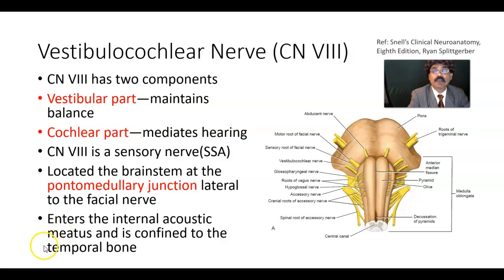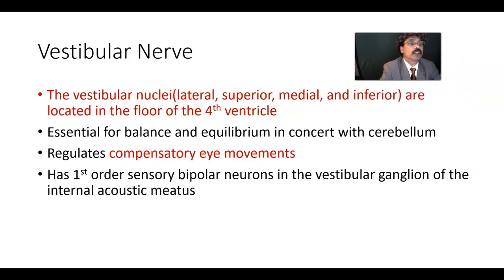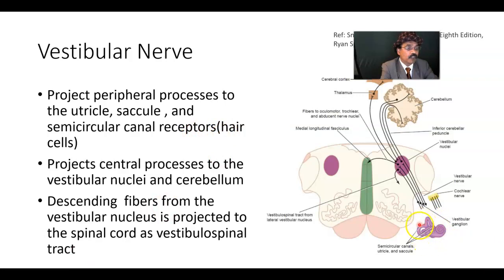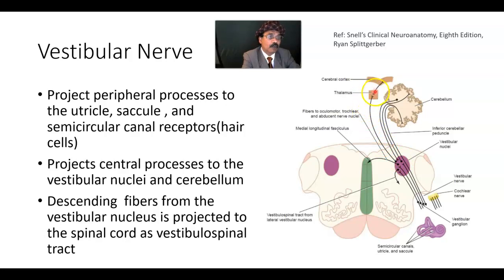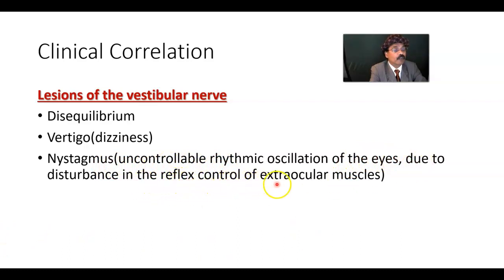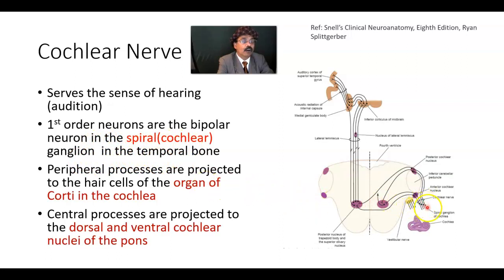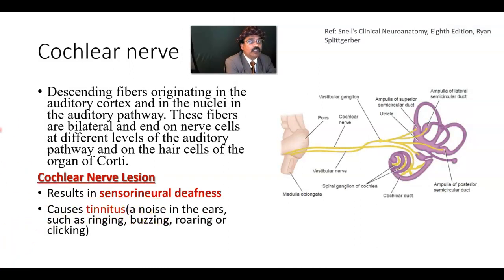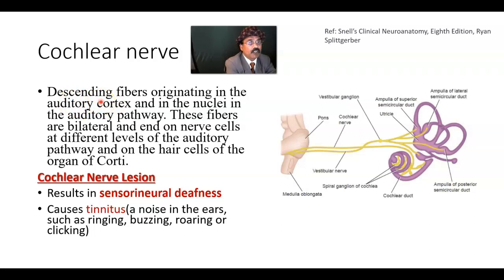Vestibulocochlear Nerve (CN VIII)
Vestibular Component
Cochlear Component
1st , 2nd, and 3rd order neurons
Nuclei of CNVIII
Lesion of Vestibular Nerve
Lesion of Cochlear Nerve